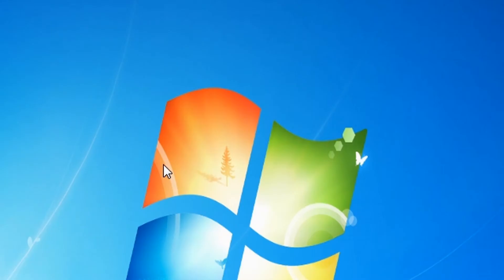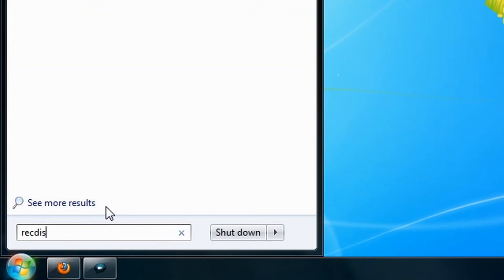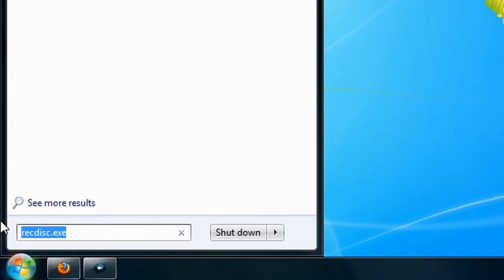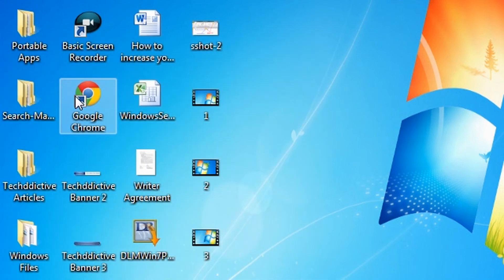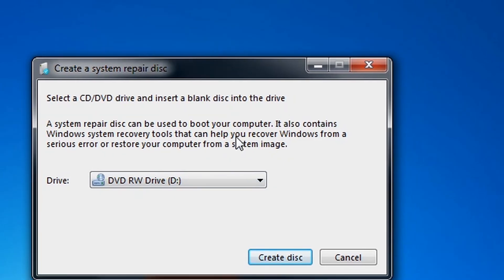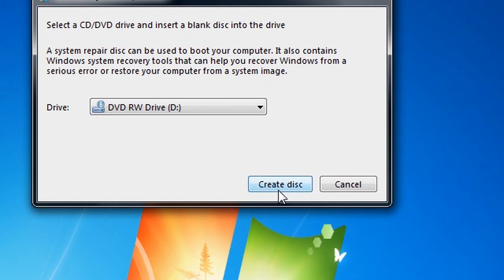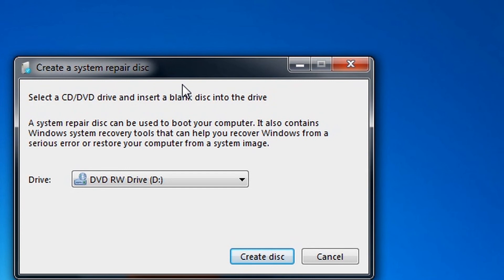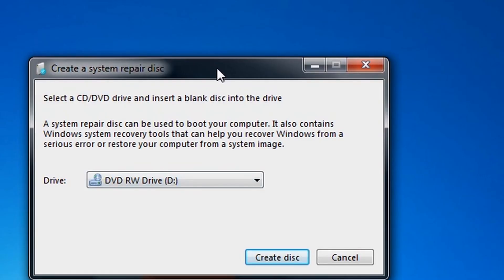Windows 7: How to Create a Recovery Disc